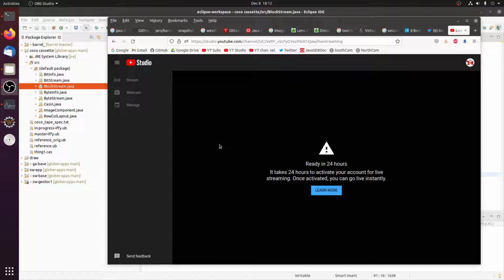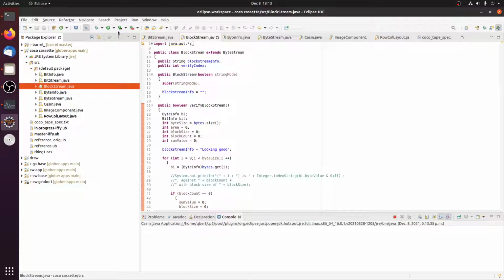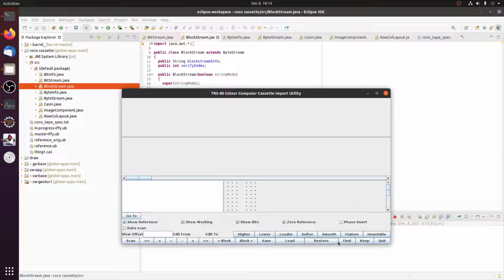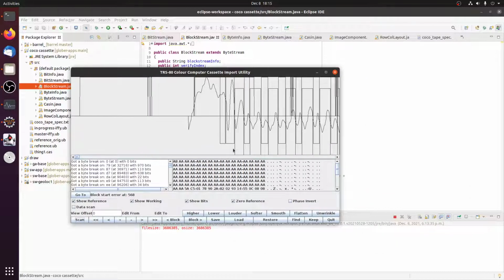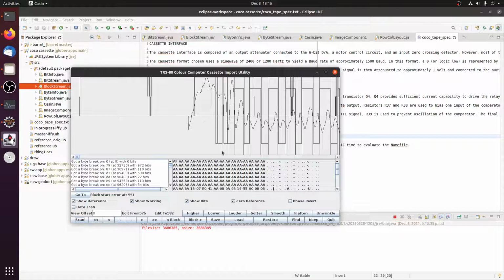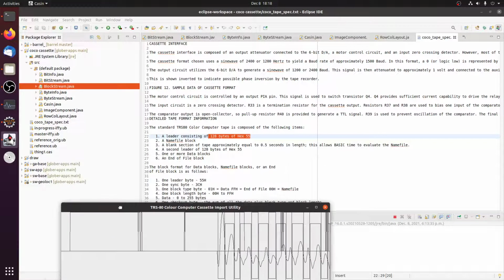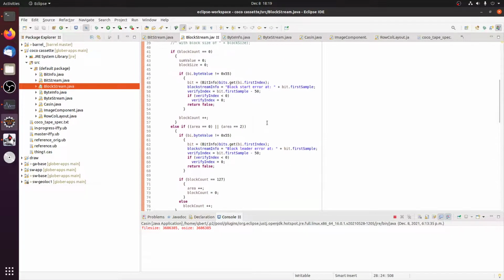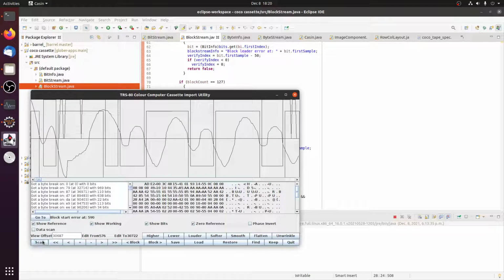An old app I wrote to get data off of computer cassettes (Part 1/?)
This is a bit of a show and tell only at this point to inform people that such a thing exists. I could rework the app and put it on GitHub depending on interest.